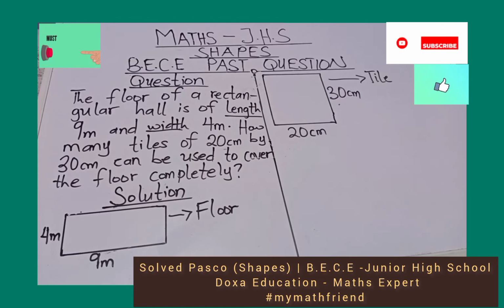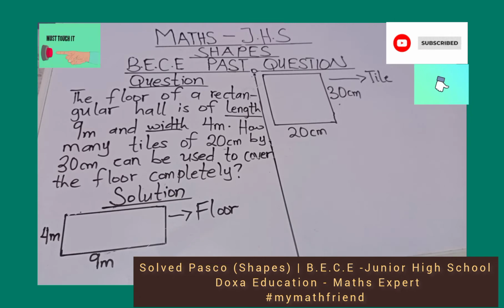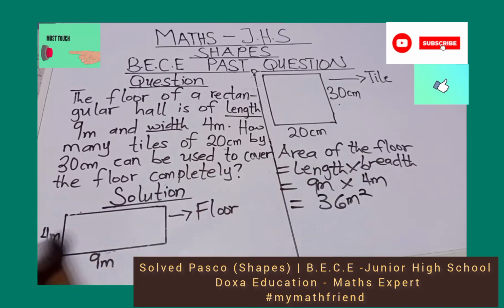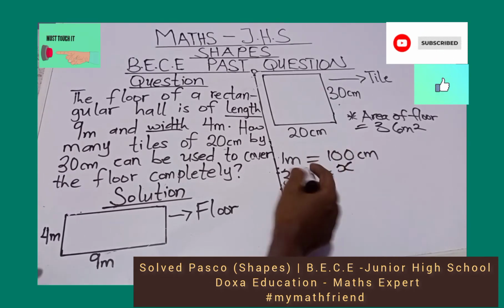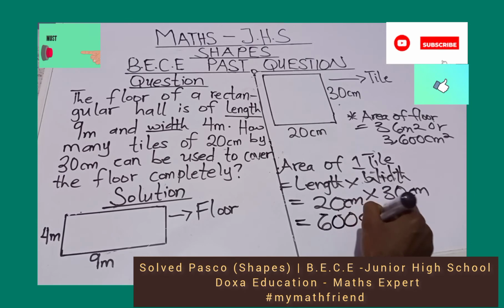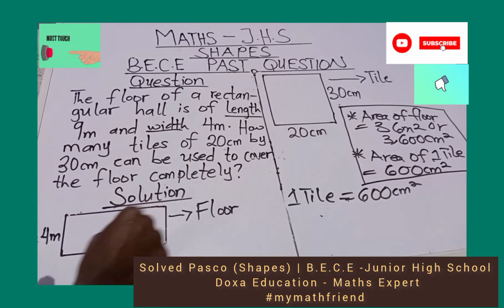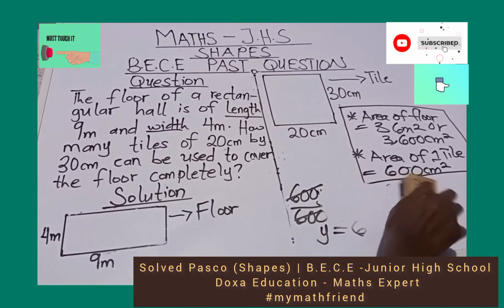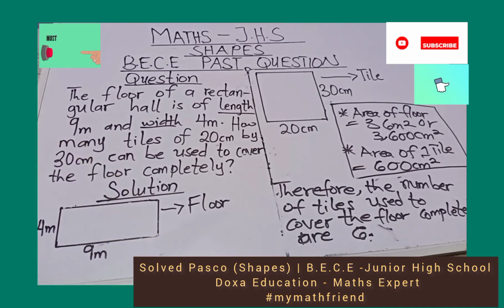Solved Pasco (Shapes) - B.E.C.E